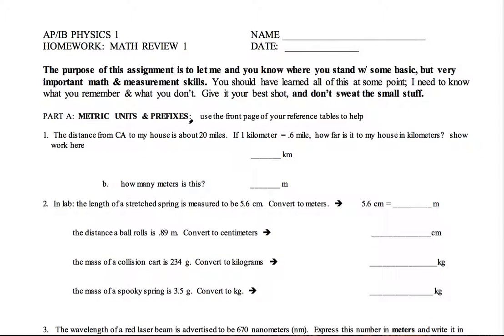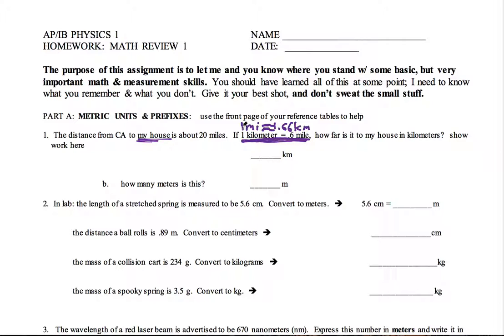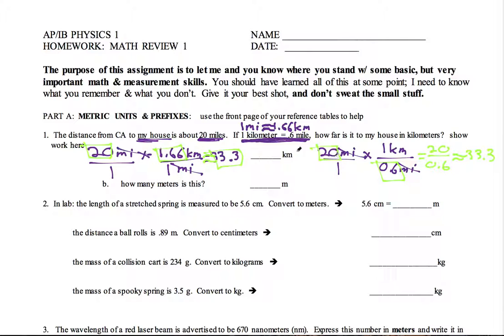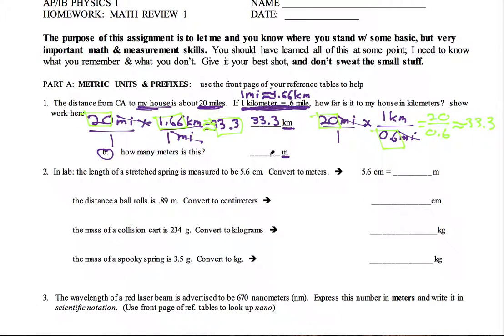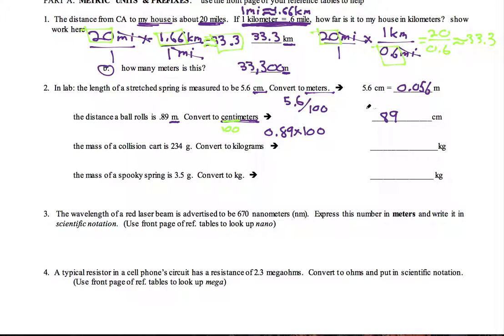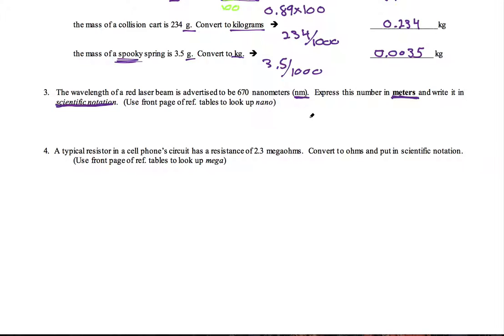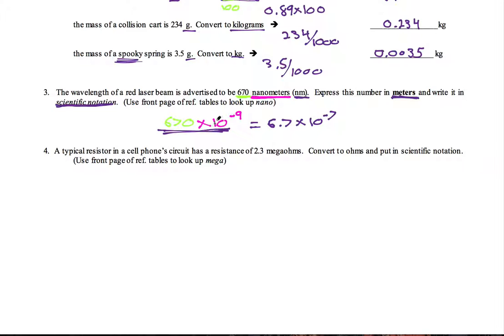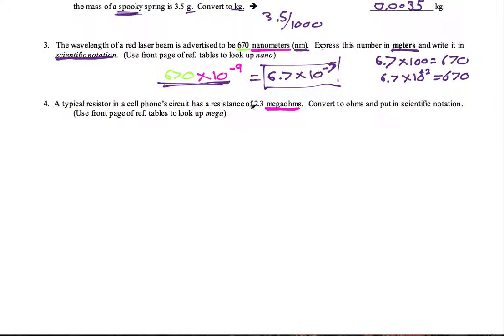AP/IB Math Review 1 Page 1 Answers